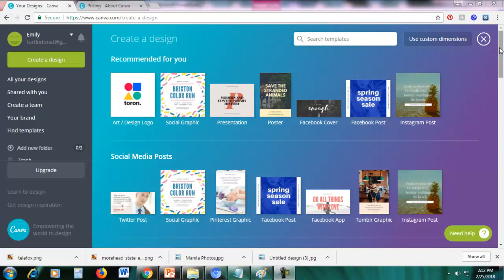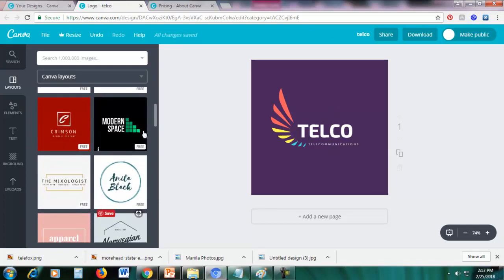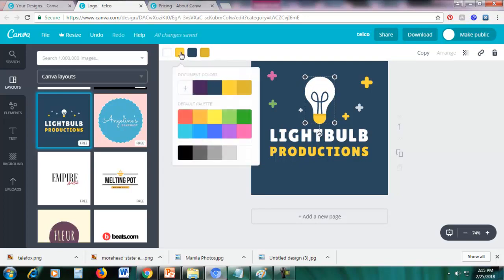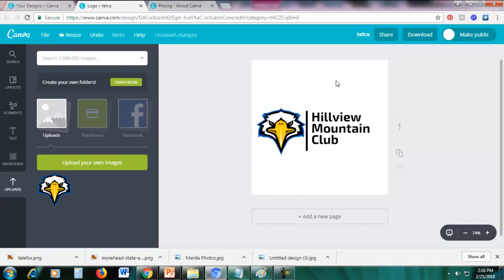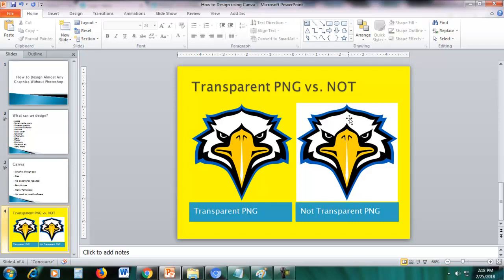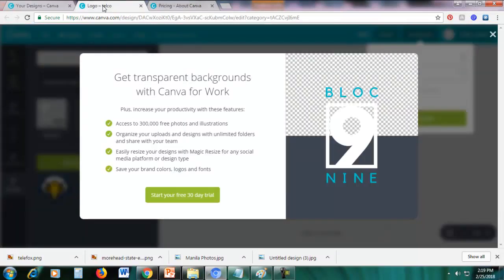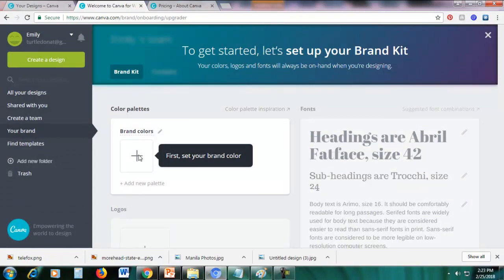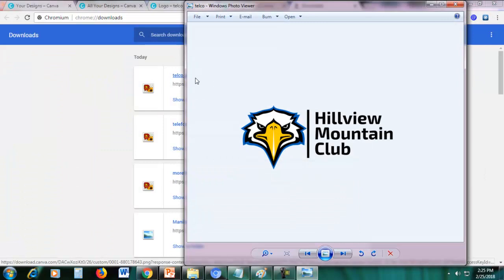Lecture 3 Logos and Transparent Backgrounds